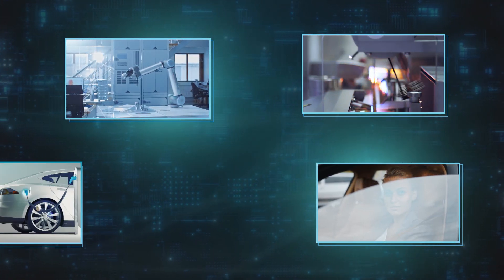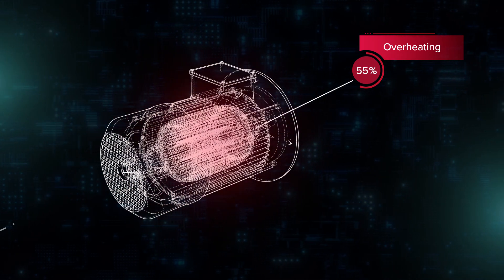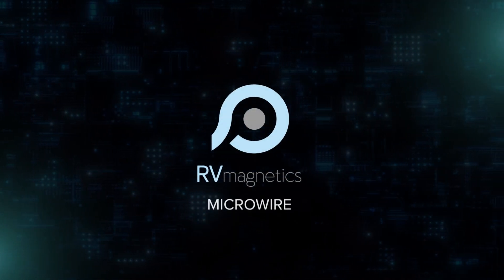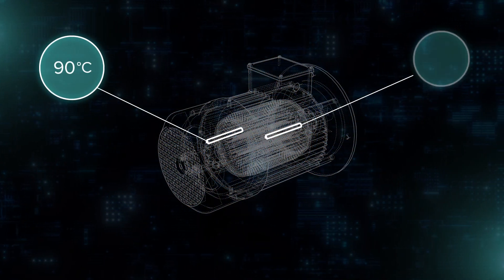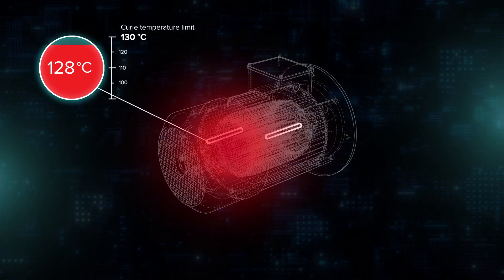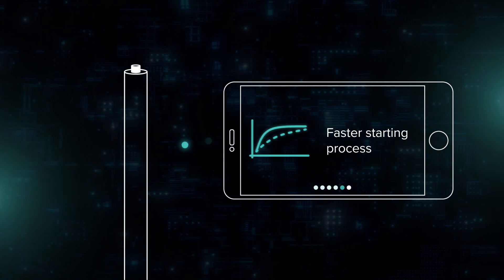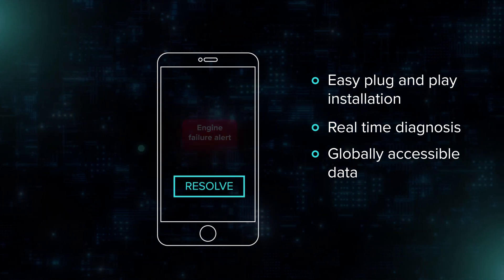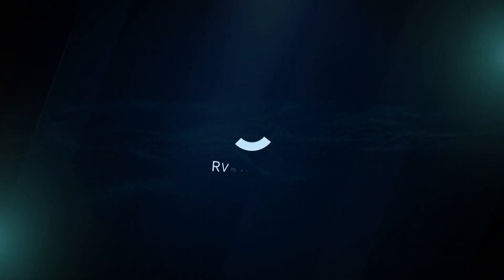RVmagnetics - Smart Electric Motor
RVmagnetics introduces smart electric motors, by using its technology and microwire sensors. Providing contactless measurements of temperature, vibration, RPM, rotor position to stator and other critical values up to 10000 times every second in real time.